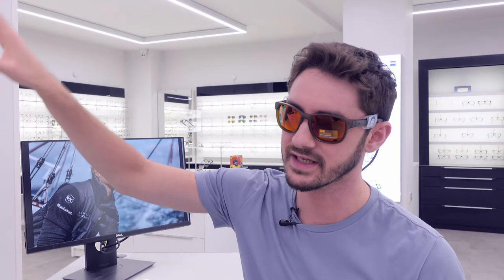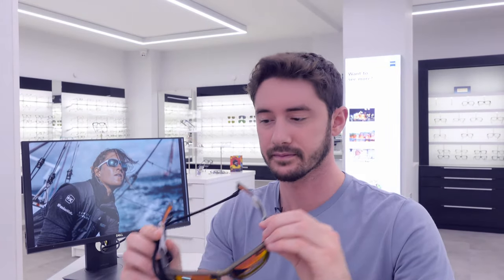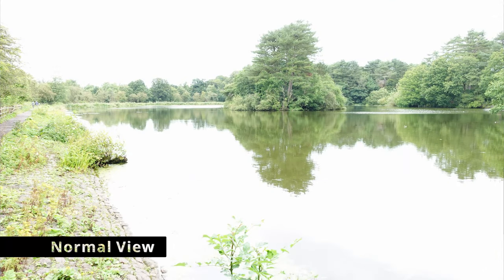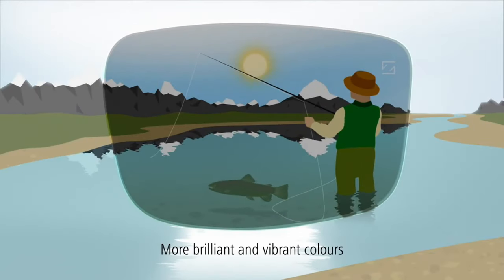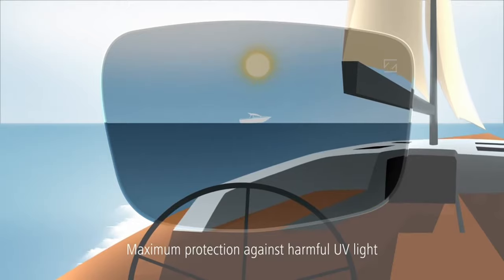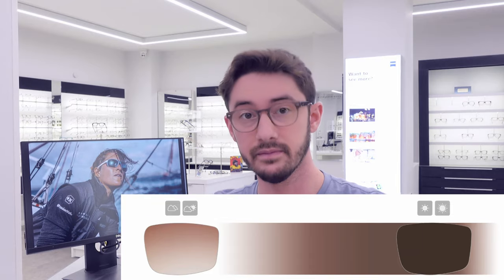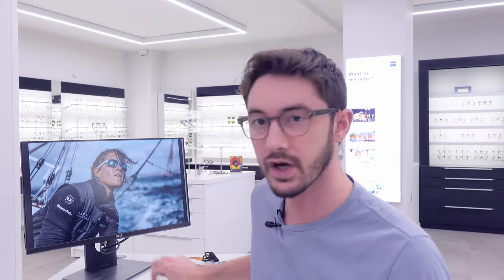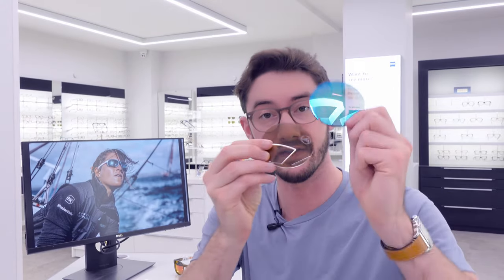What Sunglasses are Best for Sailing or Fishing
Good quality sunglasses are essential on the water. In this video we cover the 3 things that you need to get the best sunglasses for sailing or fishing.